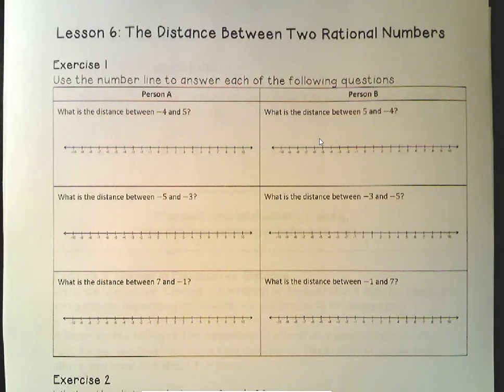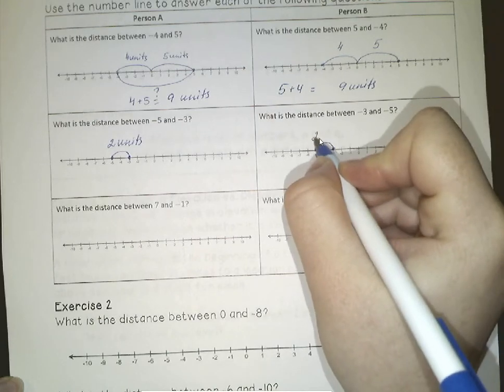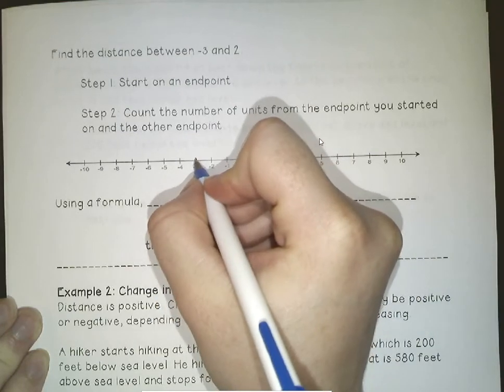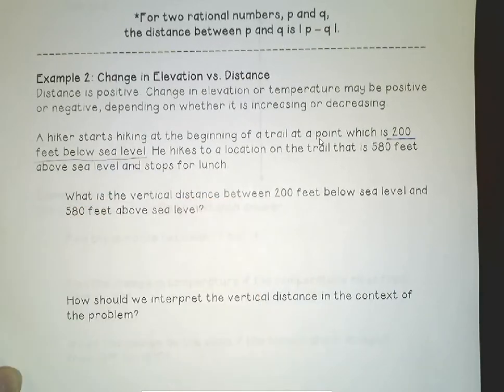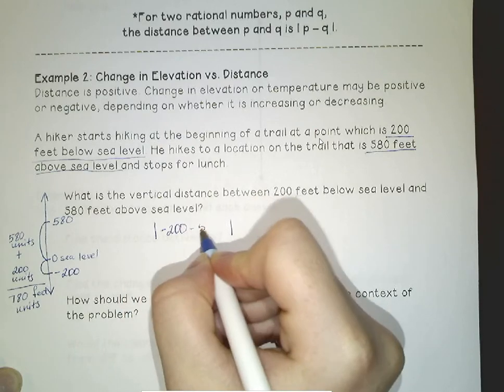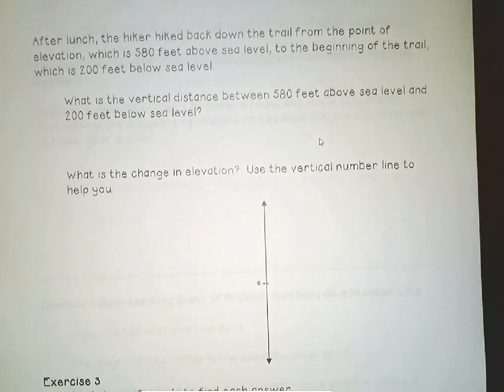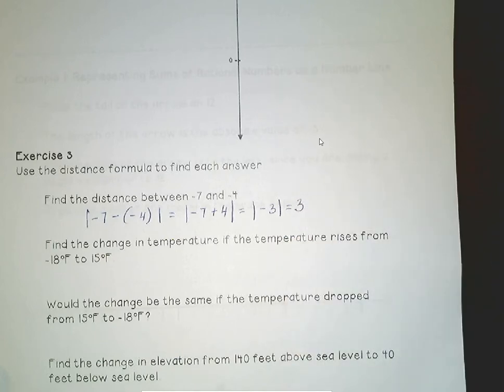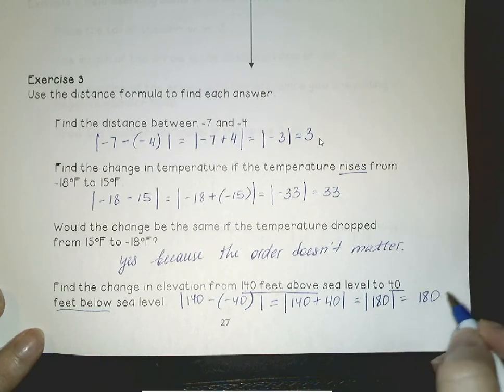Grade 7 Module 2 Lesson 6: The Distance between two rational numbers